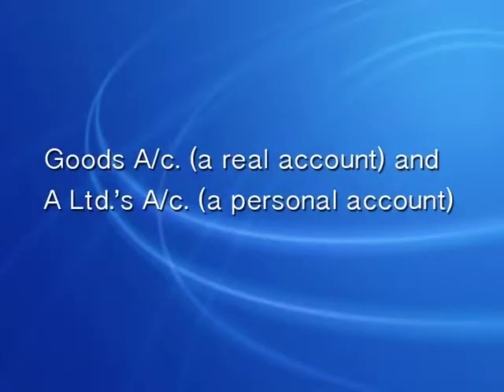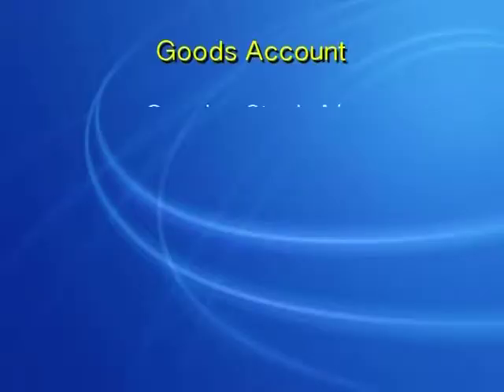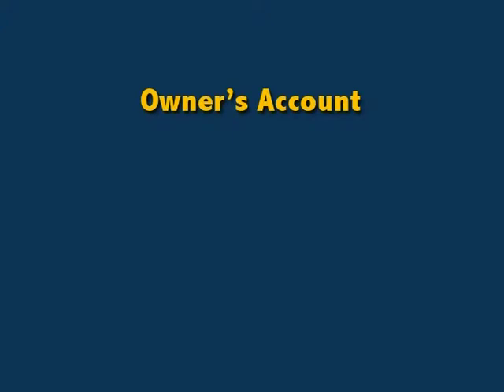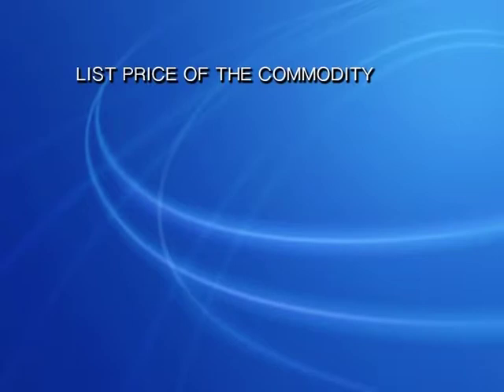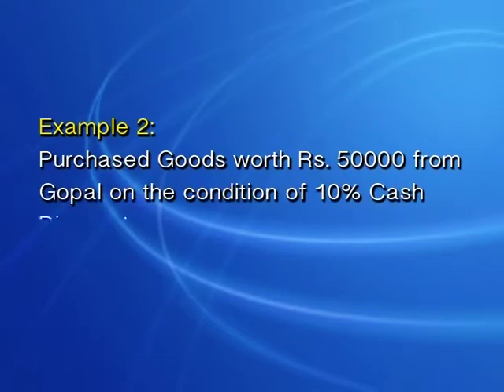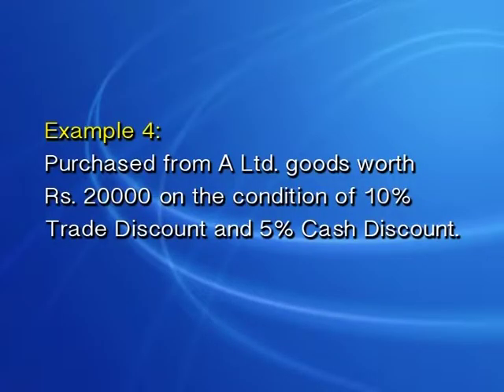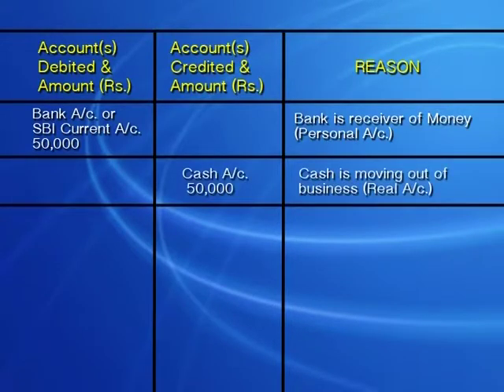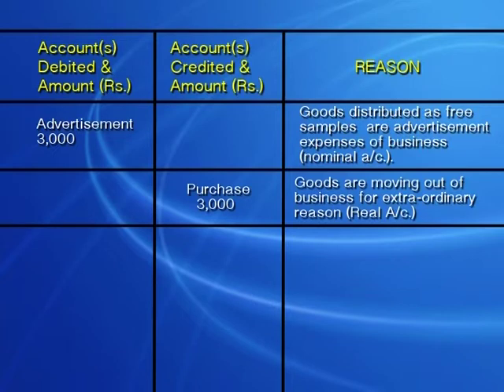Financial Accounting Journalizing